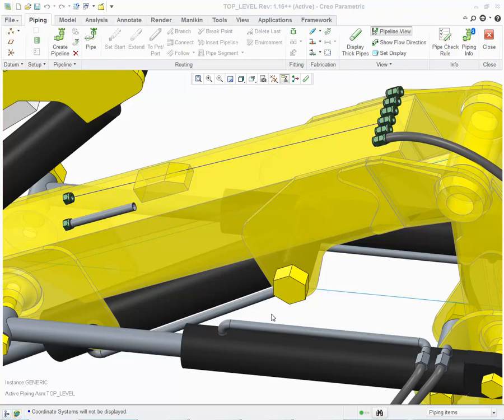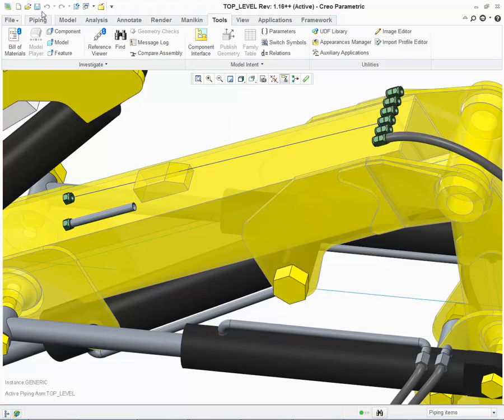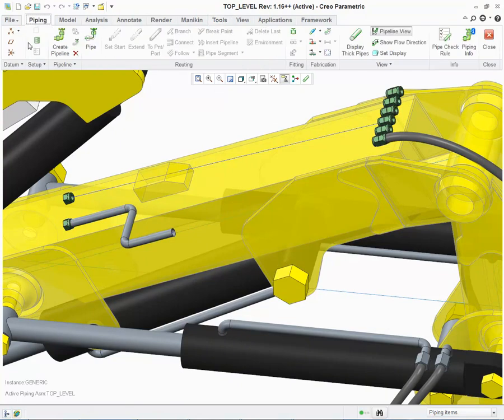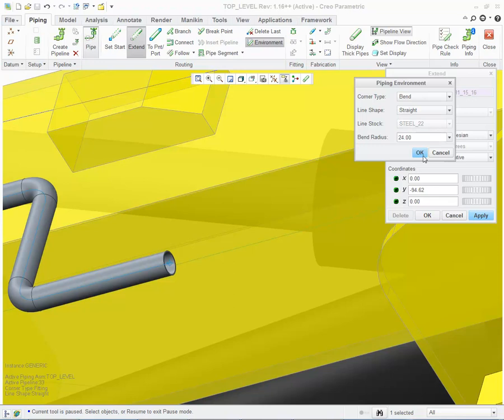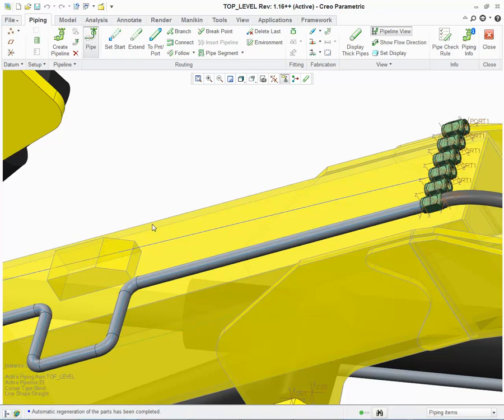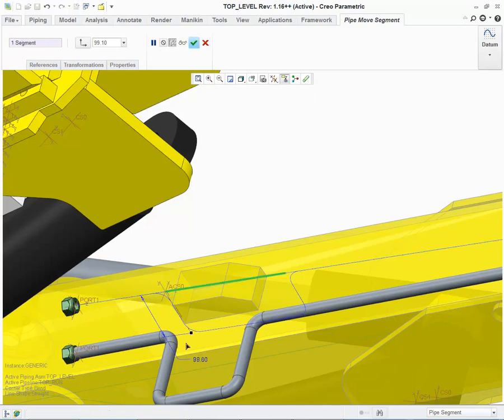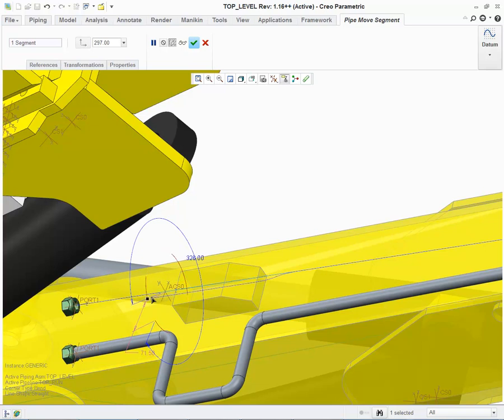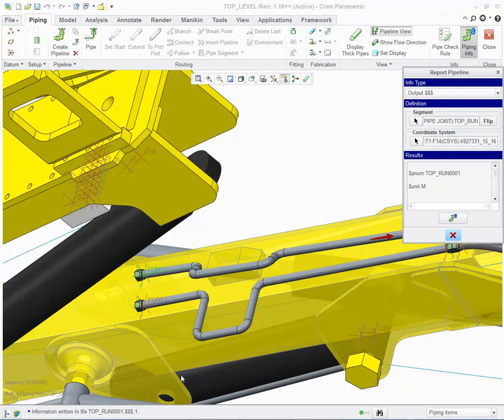Tutorial PTC Creo Piping Enhancements